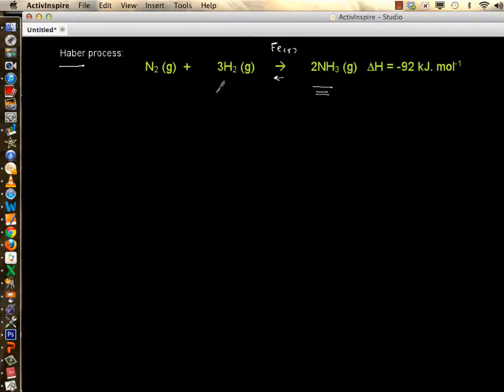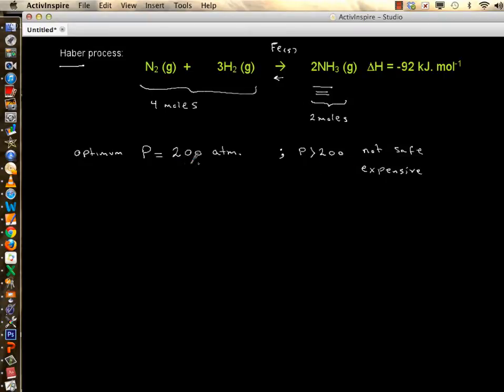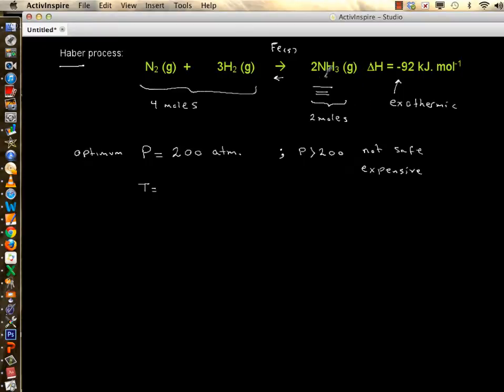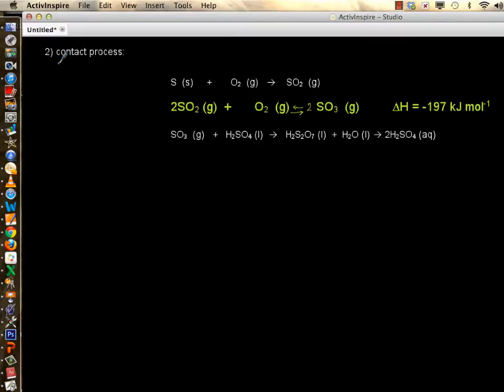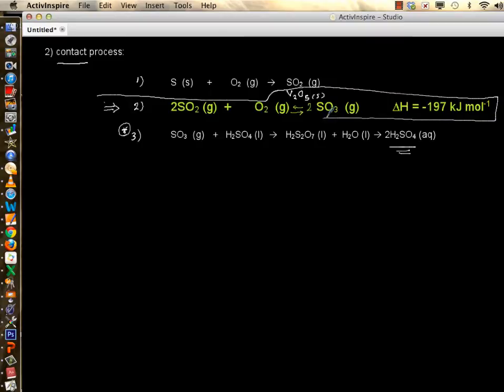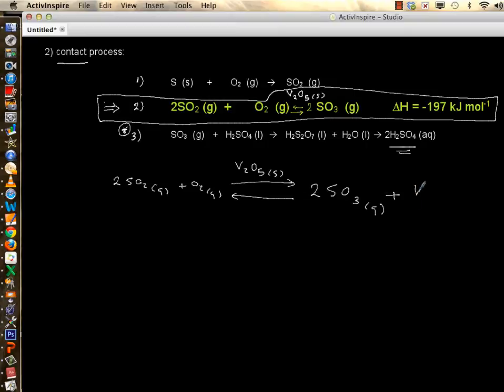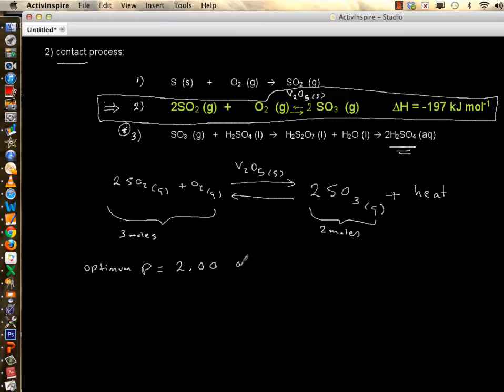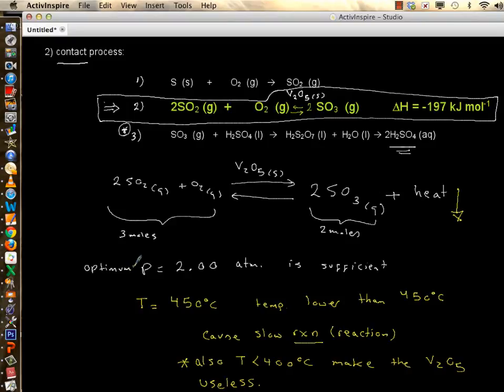Haber and Contact process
Optimum temperature and pressure for Haber and Contact process.